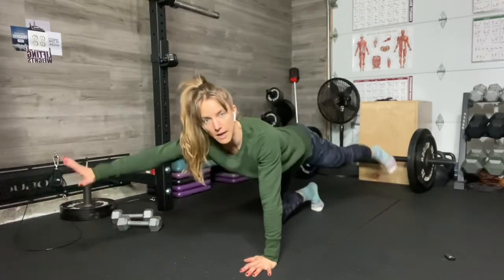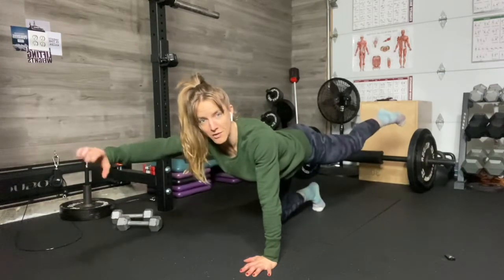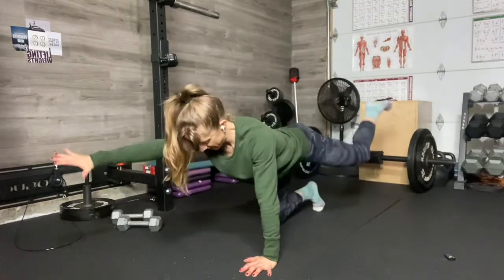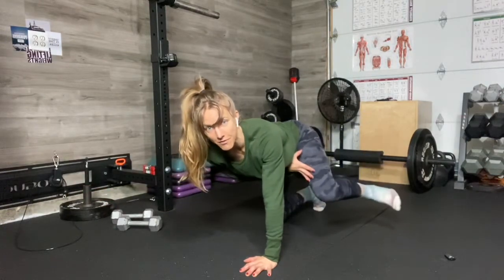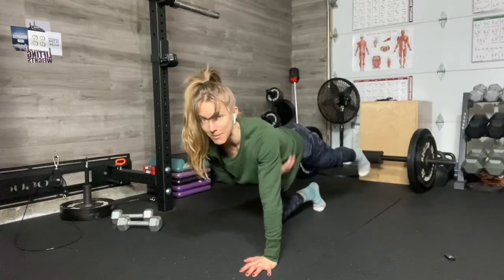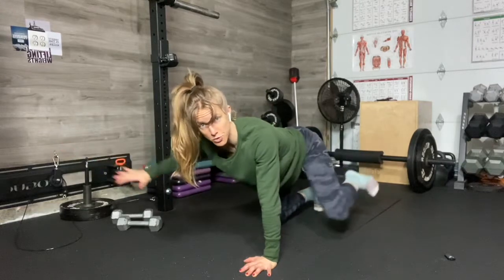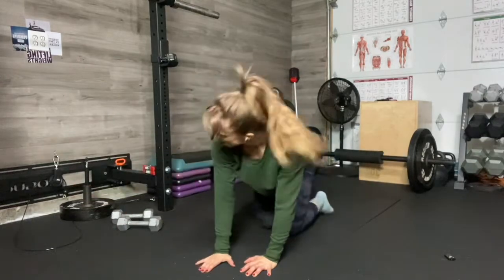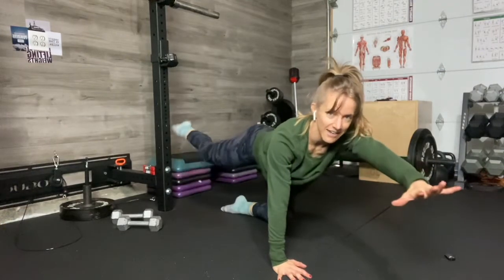Wide Bird Dog Pull